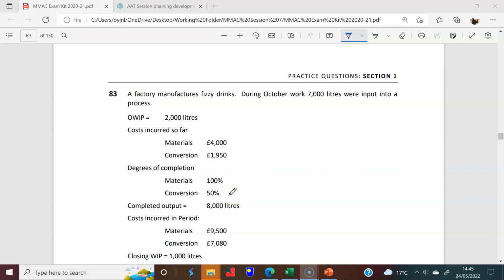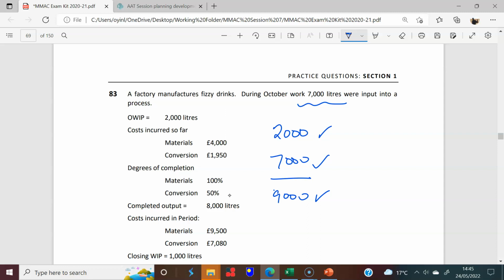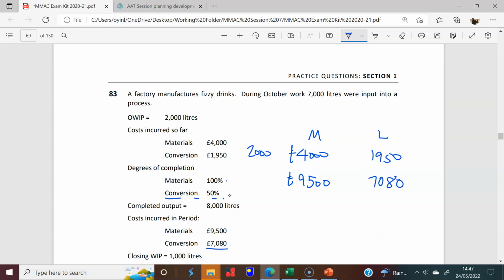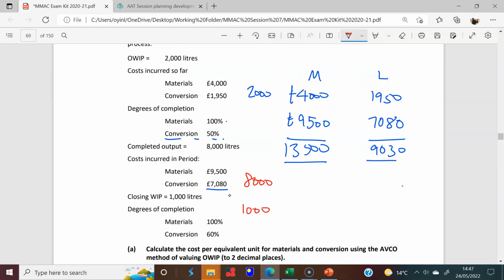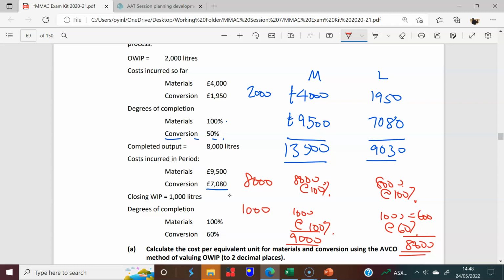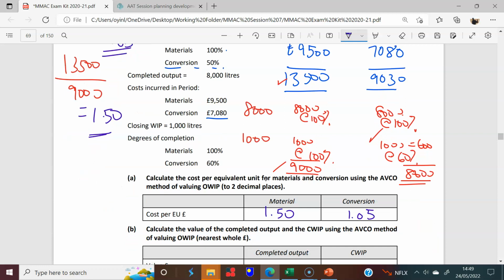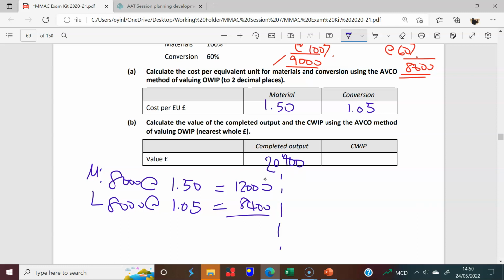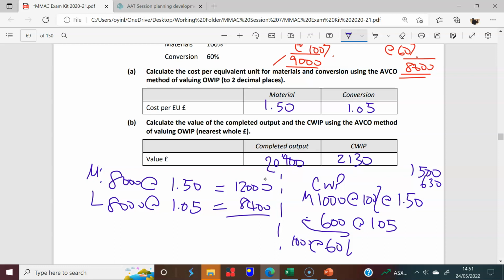MMAC Exam Kit Q83